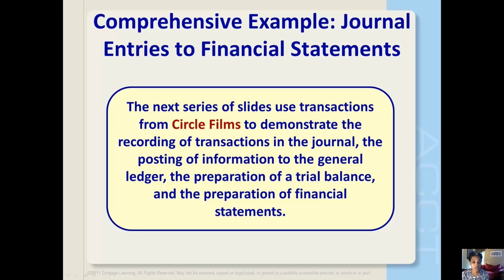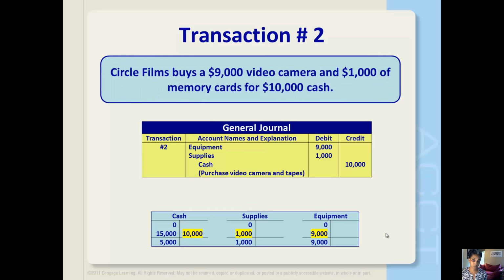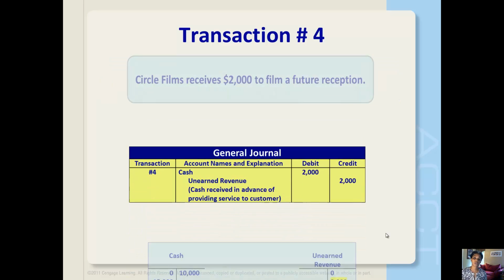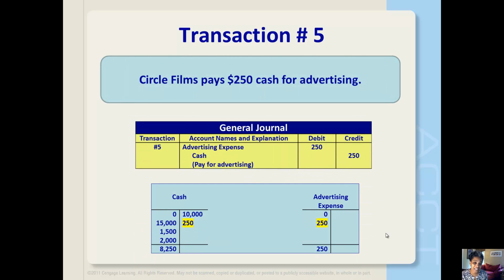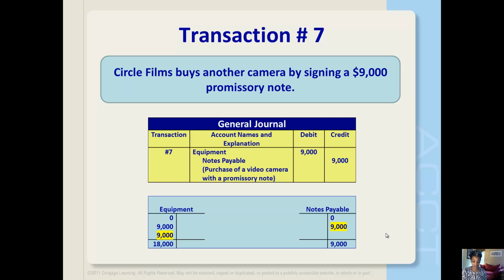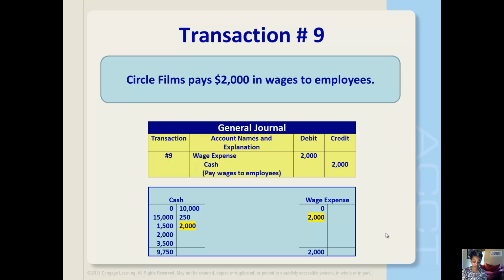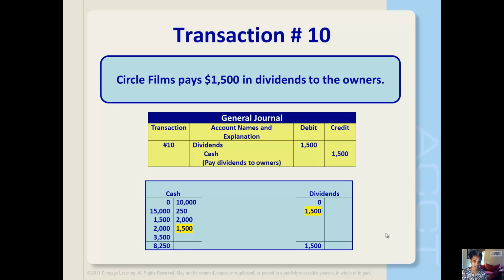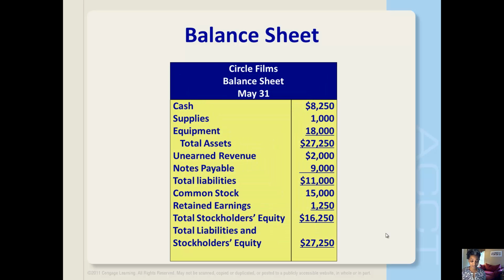Comprehensive Example Recording Accounting Transactions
This video steps through a comprehensive example of recording accounting transactions all the way through to creating financial statements for MBA 601